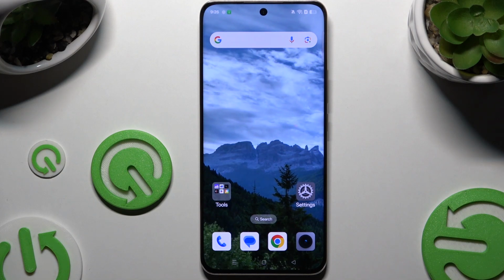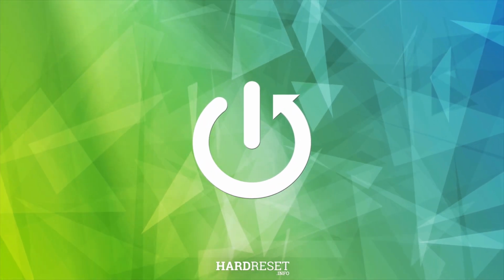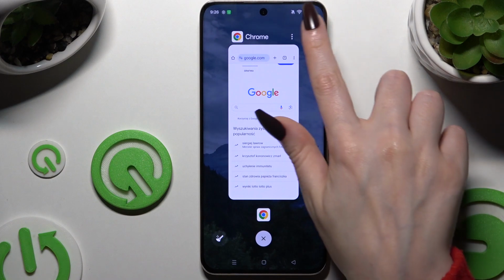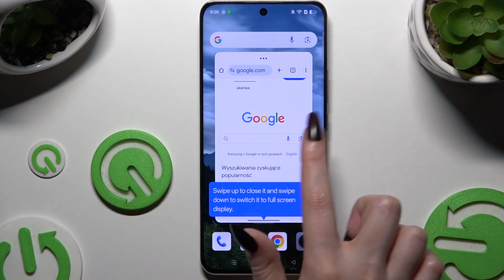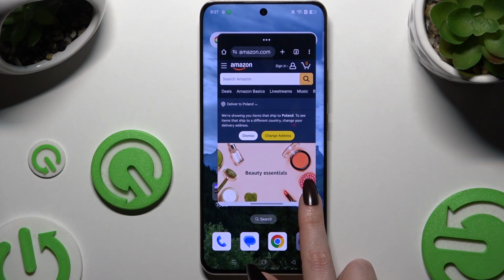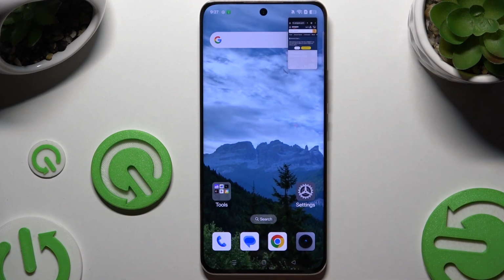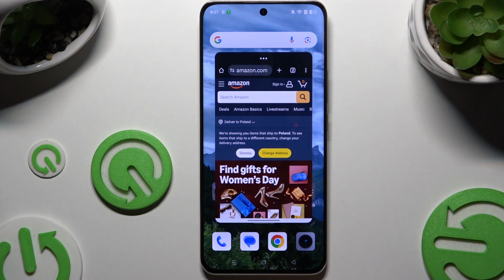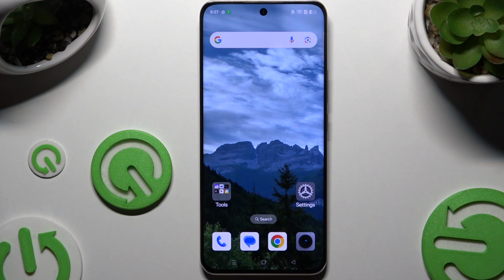Realme 13 Pro+ - Open Apps in Pop-Up View (Floating Windows) | Multitask with Floating Windows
Hi guys! In this tutorial, we'll show you how to open apps in pop-up view (floating windows) on your Realme 13 Pro+. Learn how to multitask with floating windows. We'll also cover how to resize and move pop-up windows.

How do I open apps in pop-up view?
How do I resize and move pop-up windows?
What are the benefits of using floating windows?